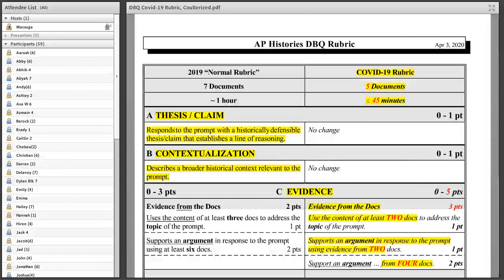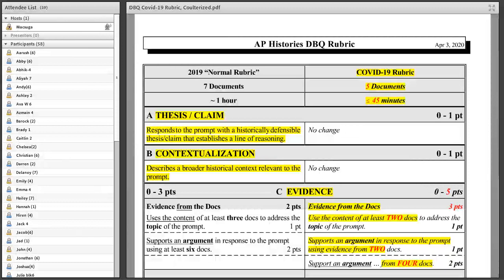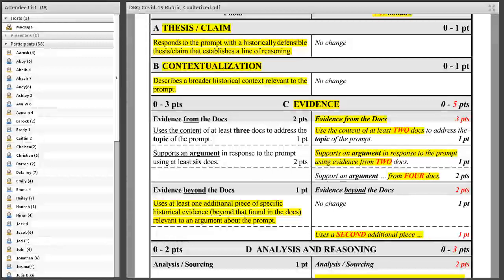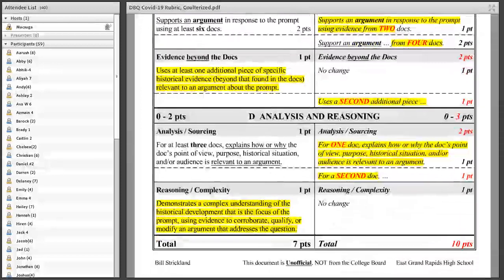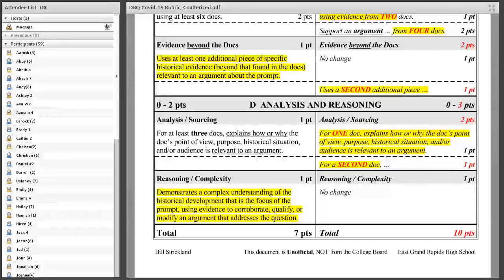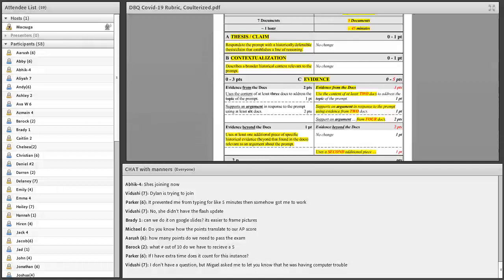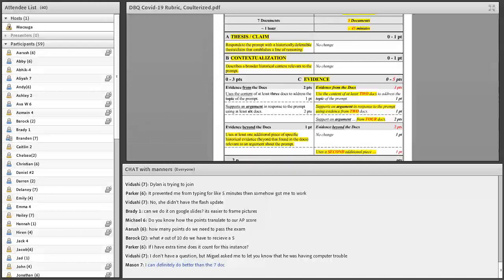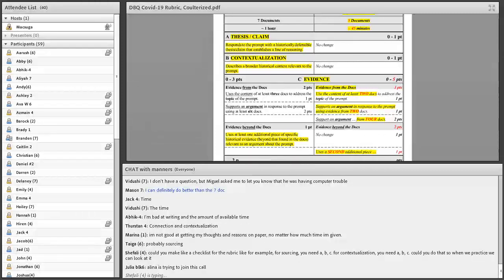DBQ Rubric training for the 2020 exam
Because of Covid-19 and our quarantine, the College Board adjusted the rubric of the DBQ.  The exam will be 45 minutes for a 5 document DBQ and will assess the skills you have learned all year.